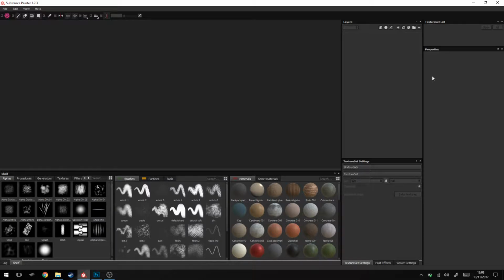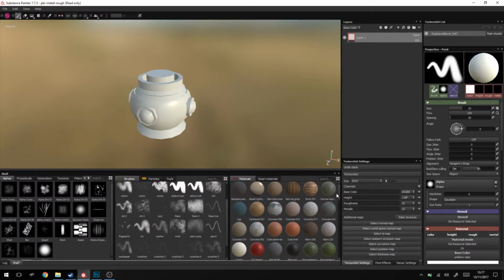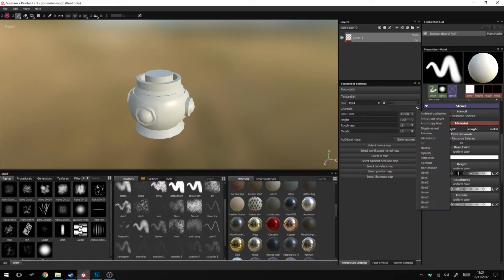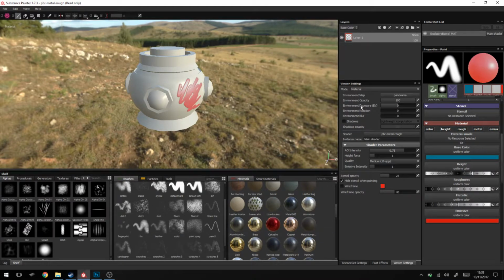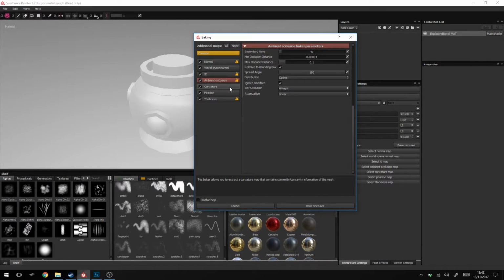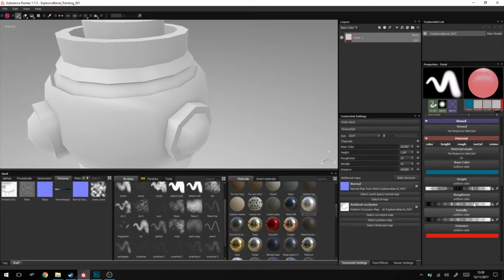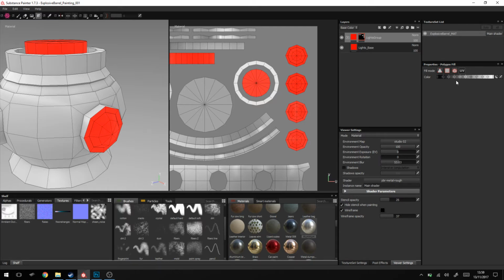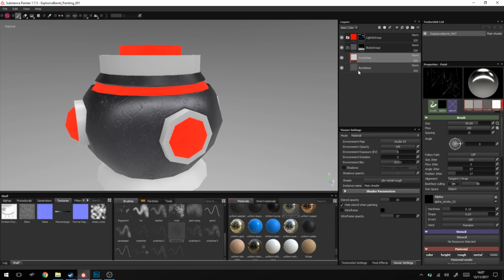Substance Painter Introduction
THe introduction into Substance Painter, as taught in the Visual Studies class on 13/11/2017